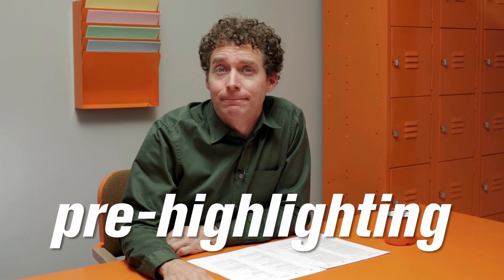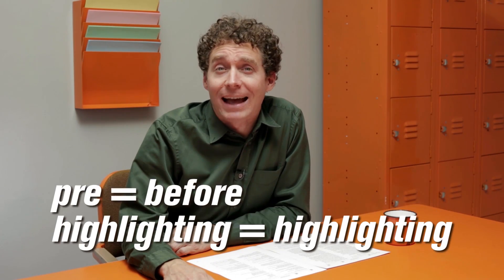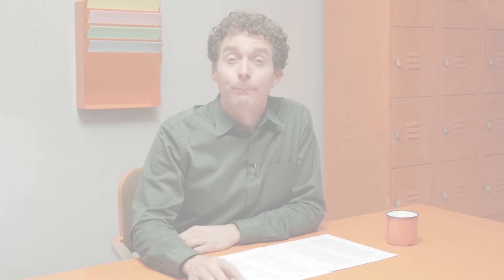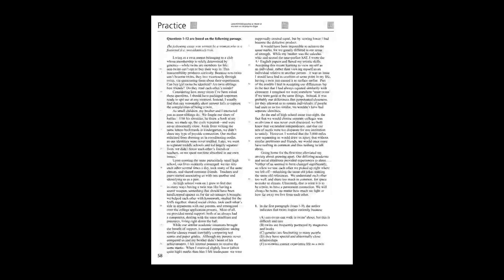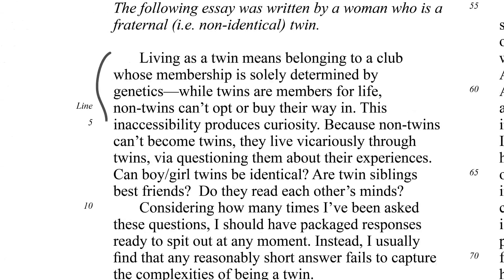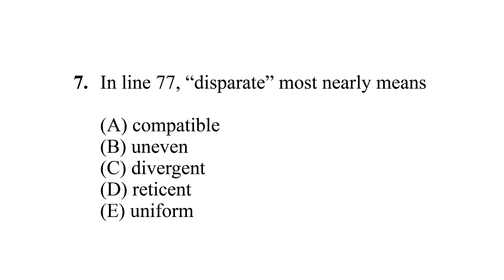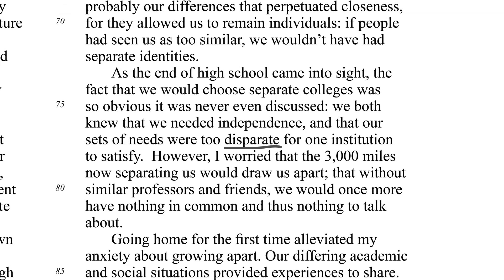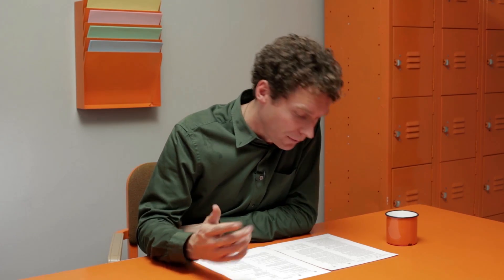How to Stay Focused on SAT Reading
The best technique for staying focused on SAT Critical Reading passages.

Ted Dorsey (aka Tutor Ted) has been tutoring students for the SAT and ACT since 2000. The business he founded, Tutor Ted, provides one-on-one test prep tutoring and publishes test prep books and online courses aimed at improving students' test scores. Ted himself scored perfectly on the SAT, ACT, and Subject Tests in Literature and Math Level 2. He and his tutors have helped thousands of students achieve their best results on the SAT and ACT.